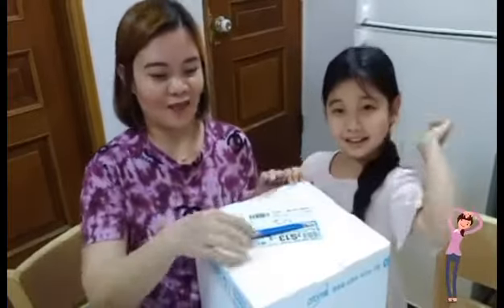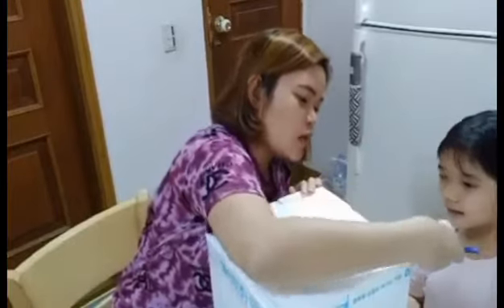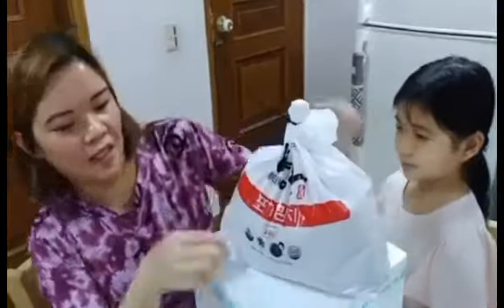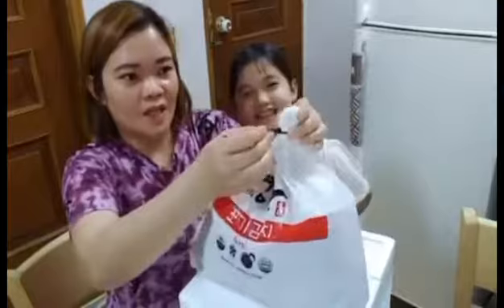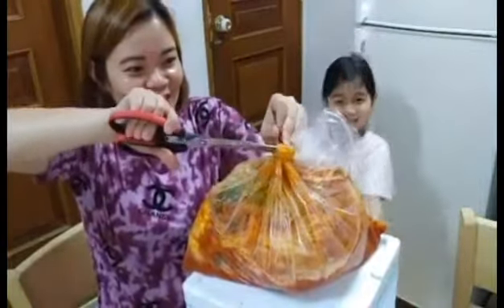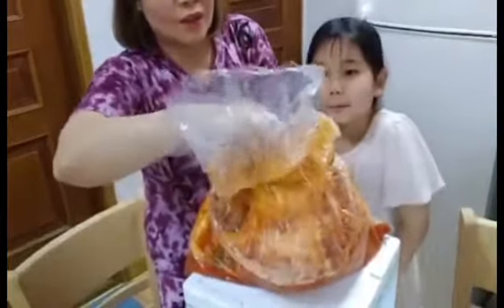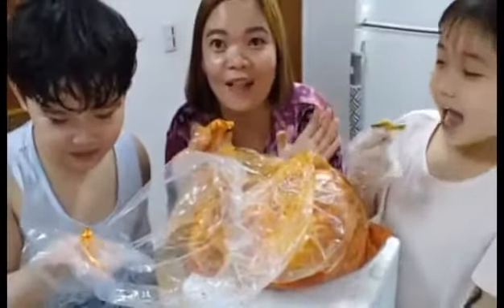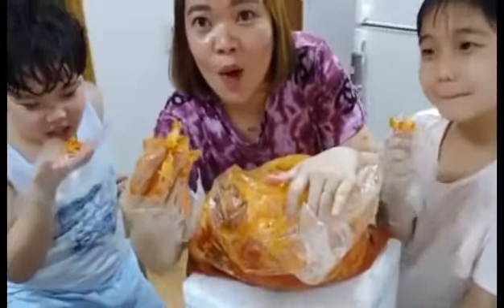ATOMY KIMCHI MUKBANG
Do you love Kimchi?
You must try this KIMCHI from ATOMY
100% FRESH AND DELICIOUS!